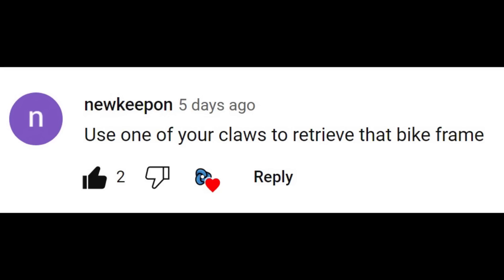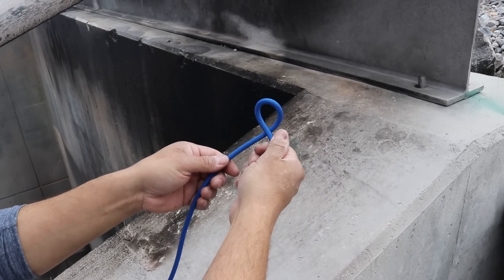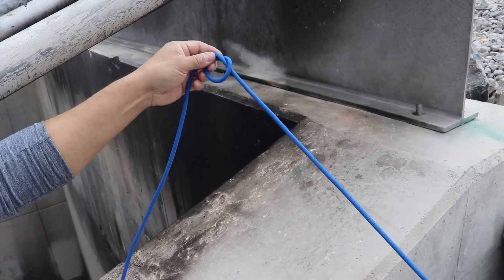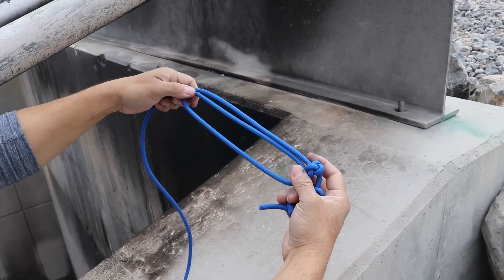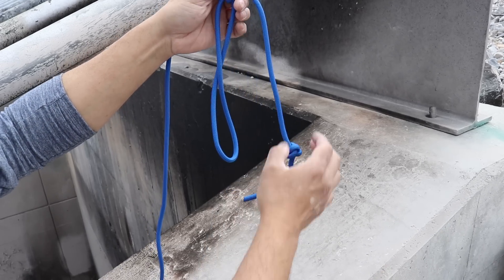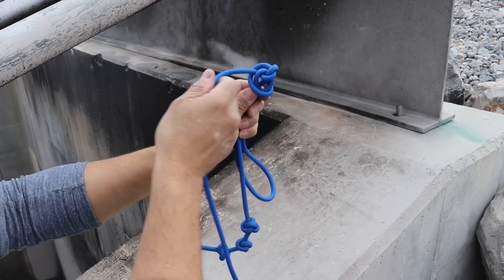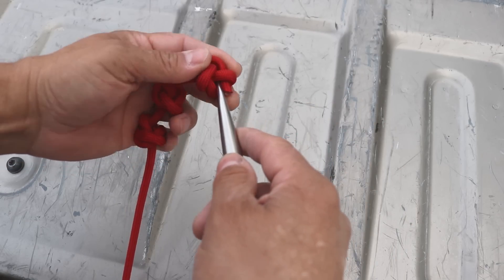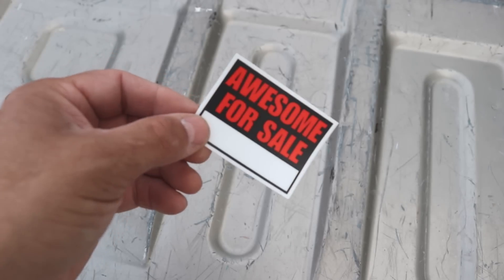Gravity Hook Knot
Here's a knot you can use to retrieve dropped items like a Gravity Hook. Gravity Hook is a design of mine. It's a mechanical claw that doubles as a grappling hook. I'm using rope to pike up a bike frame, just like a Gravity Hook might.